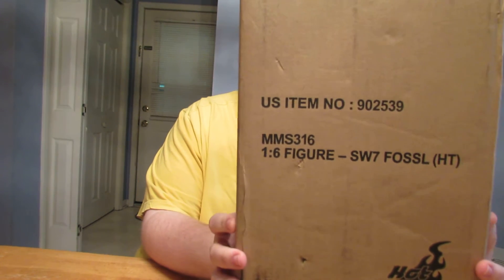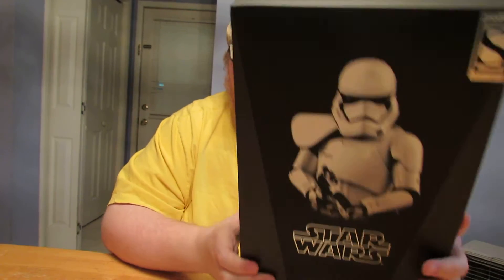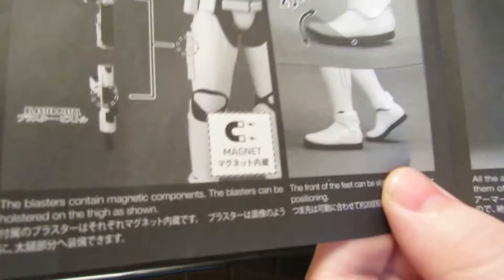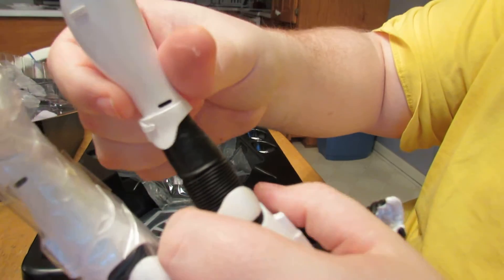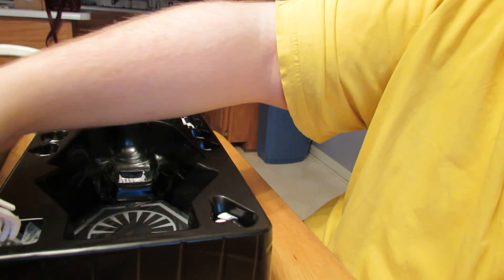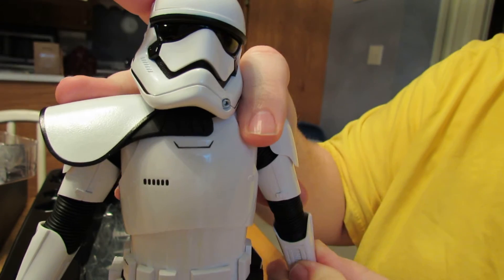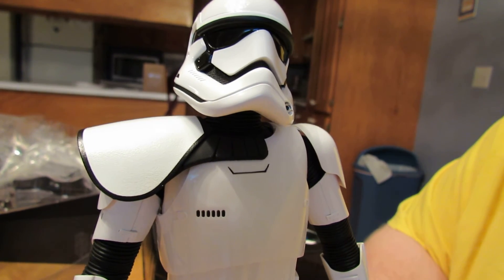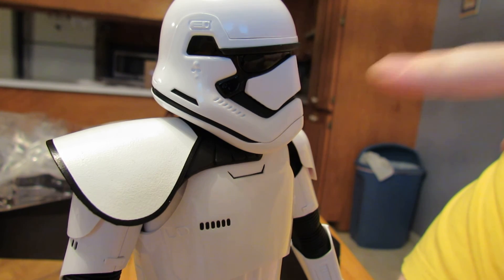Hot Toys MMS 316 First Order Stormtrooper Squad Leader Unboxing!